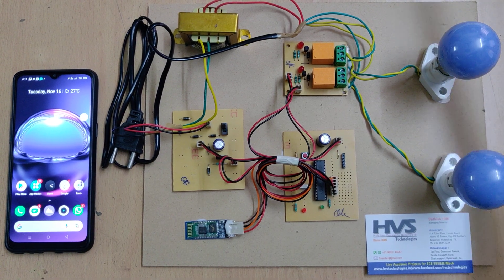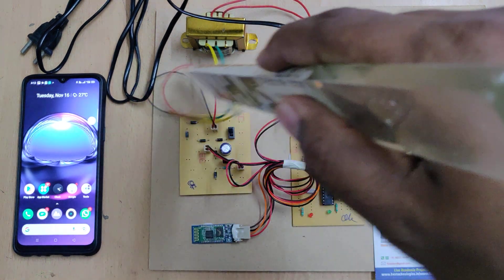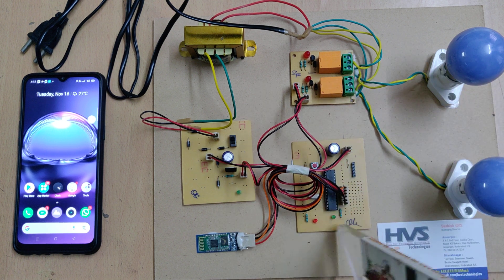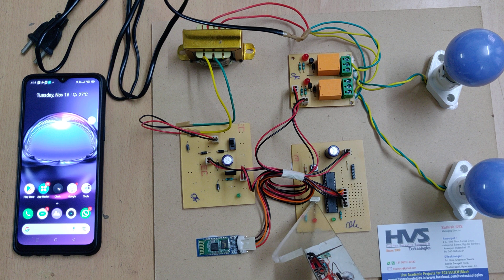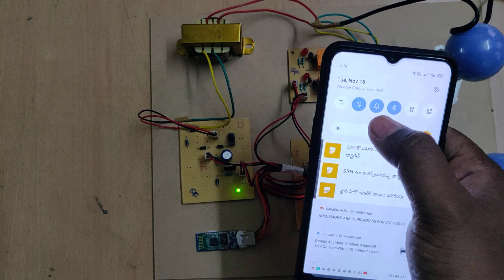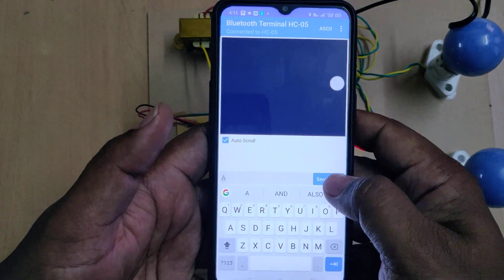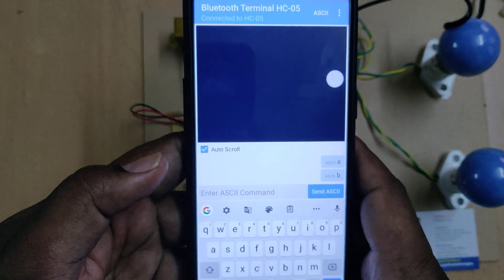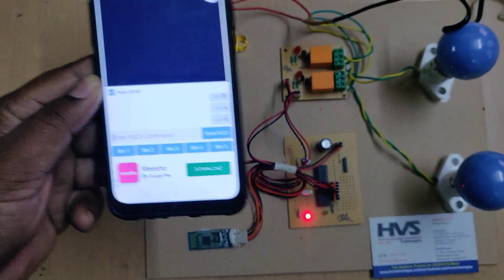Bluetooth Home automation using PIC Microcontroller